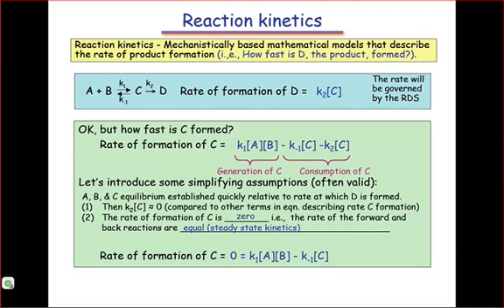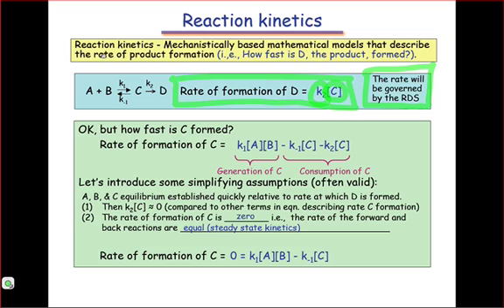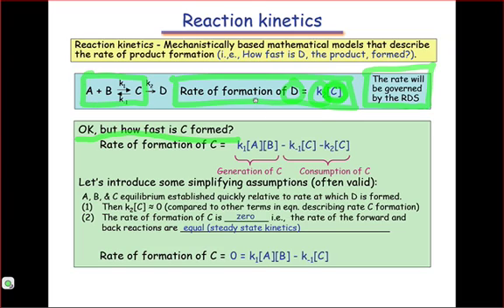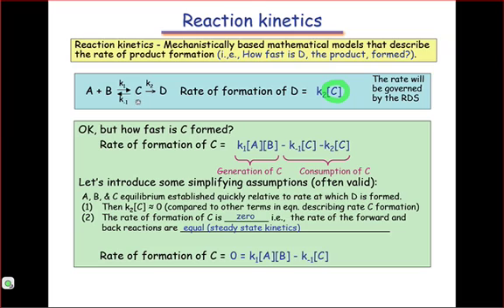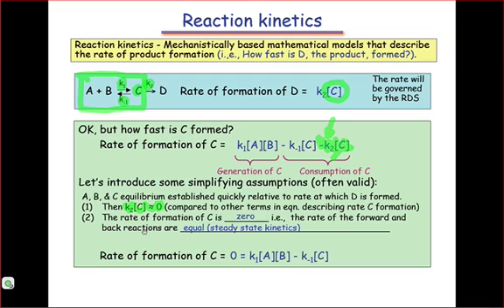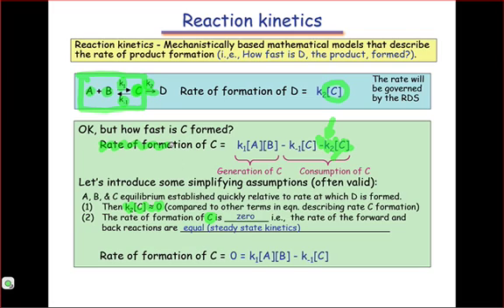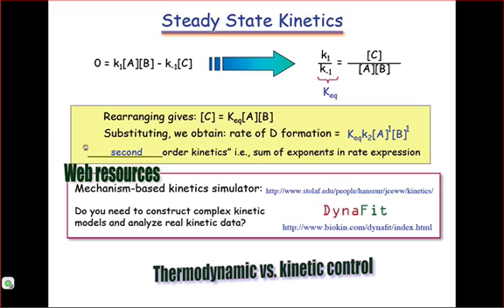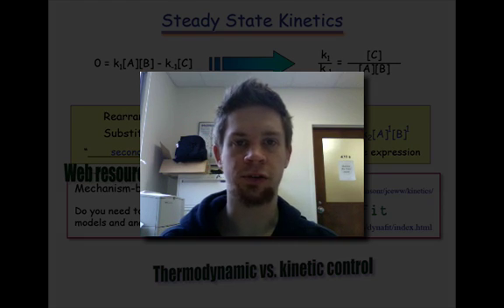Reaction Kinetics & Rate Laws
We've seen how reaction speed depends on activation energy. It also depends on reactant concentration, and that dependence is embodied by the rate law. In this webcast, we'll work through an example rate law and intperpret its usefulness.